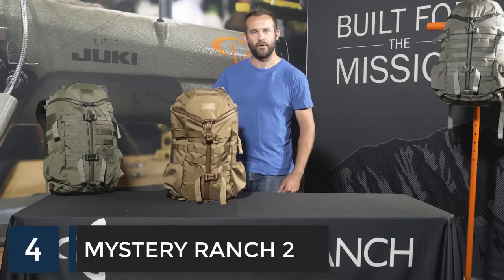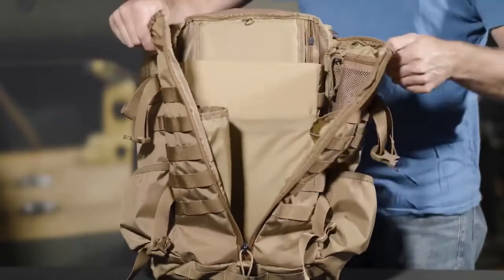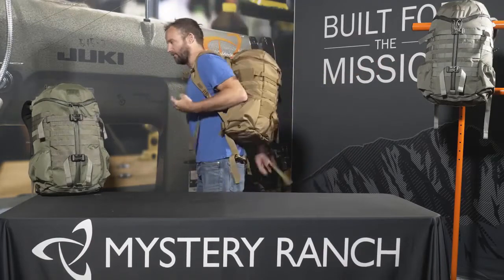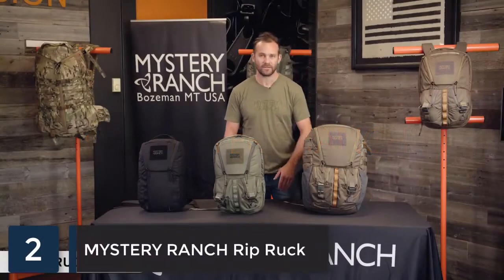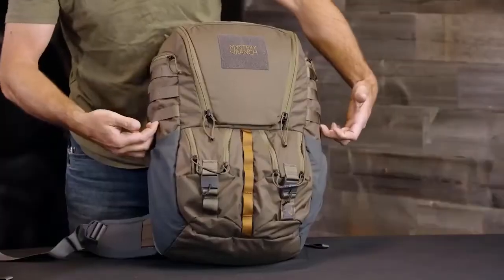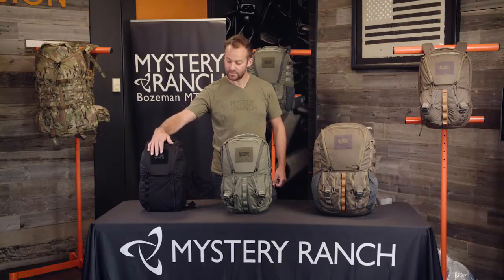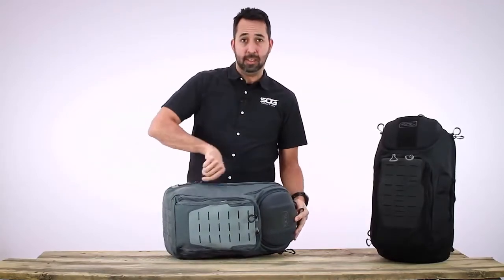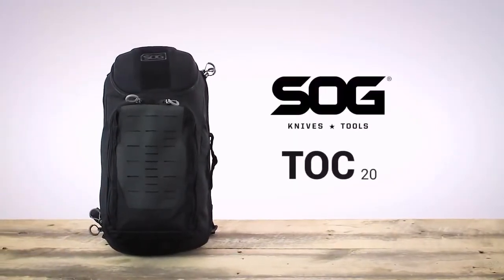Top 5 Best Tactical Backpacks to Buy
To save you both time and money, we’ve narrowed down to some of the best Wheelbarrows.
Check out an in-depth review of the best Wheelbarrow in 2021.

In this video, we make new research on the top best Wheelbarrows.
This is the best Wheelbarrow review.
Best time for buying your new Wheelbarrow.

In this video we shared top 5 best tactical Backpacks.

5 ► Goruck GR1
Amazon US :
4 ► MYSTERY RANCH 2
Amazon US :
3 ► Pentagon EOS Backpack
Amazon US :
2 ► MYSTERY RANCH Rip Ruck Backpack
Amazon US :
1 ► SOG TOC 20
Amazon US :

Nest Top 10 is a participant in the Amazon Services LLC Associates Program. I earn through amazon associates from qualifying purchases.